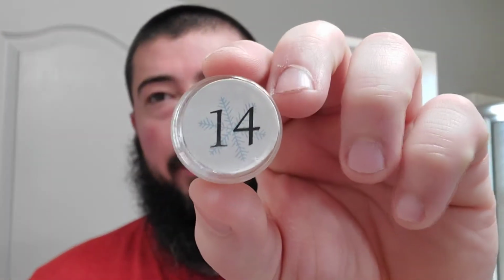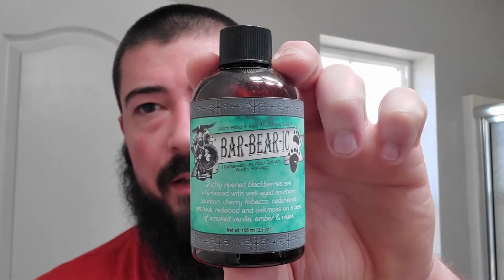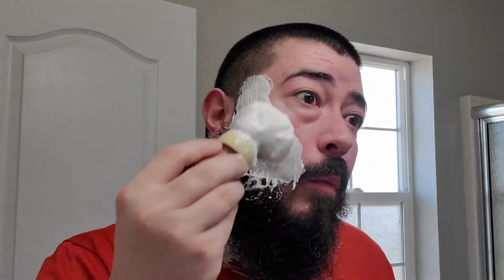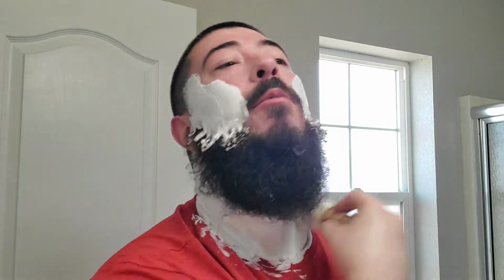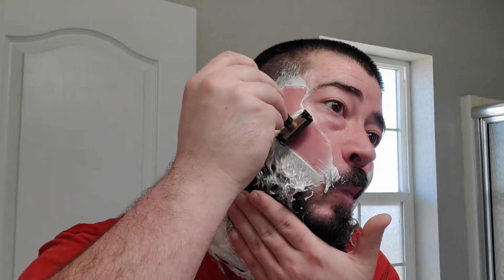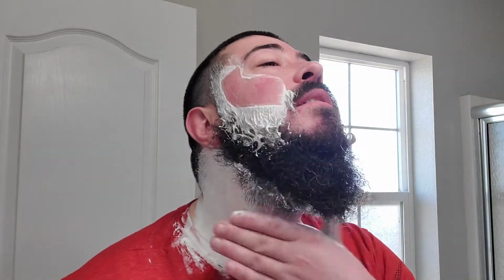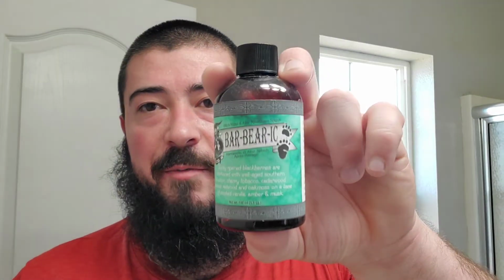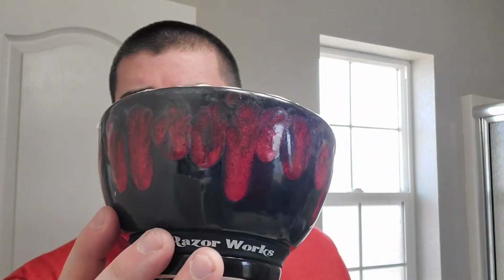Sample Sunday - Catie's Bubbles Creme D'Menthe / Gillette Slim Adjustable / AP Shave Co 28mm SynBad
In today's shave I busted out another soap sample. This time it came from the 2018 Shave Saturnalia Christmas sampler. I also found the sweet spot for Barrister & Mann's Terrorade.